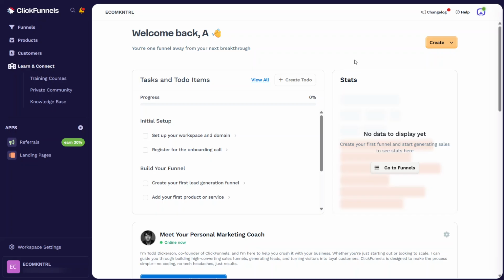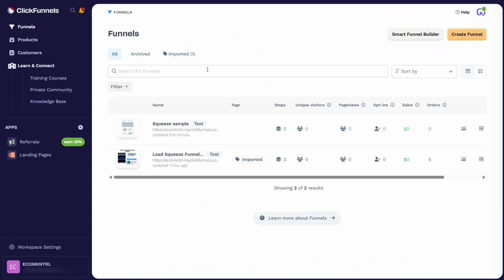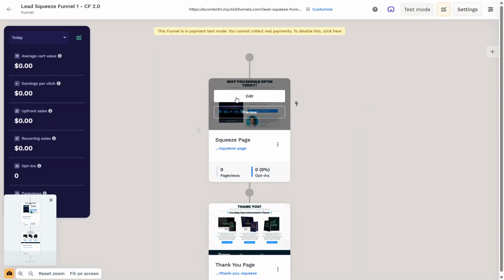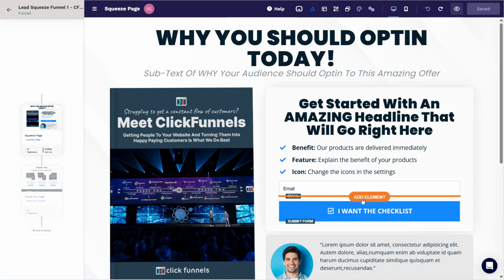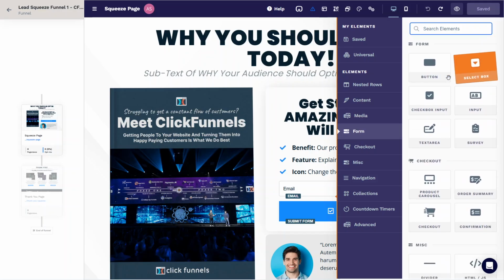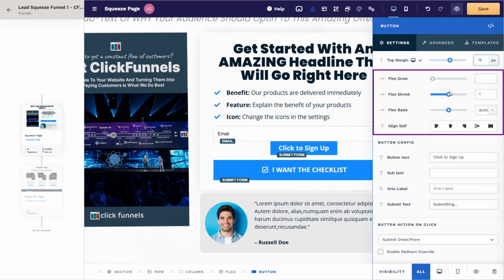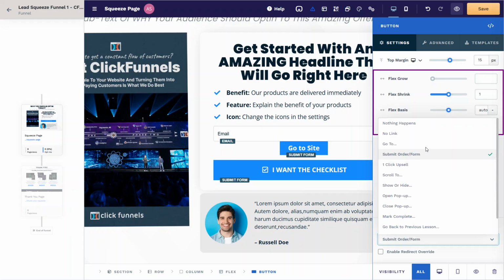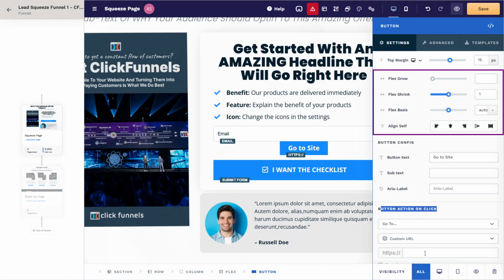How to Redirect to Another Website in ClickFunnels 2.0 (2026) | Step By Step Setup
Learn how to redirect to another website in ClickFunnels 2.0 using the current 2026 method. This tutorial walks you through configuring page level redirects so visitors are automatically sent to an external website after an optin, purchase, or button click. You’ll see where to adjust page settings, add redirect URLs, and test the flow to ensure everything works correctly. The steps follow the latest ClickFunnels 2.0 dashboard layout to avoid broken links or redirect errors. If you want a clean and reliable redirect setup inside your funnel, this is the updated guide that works now.